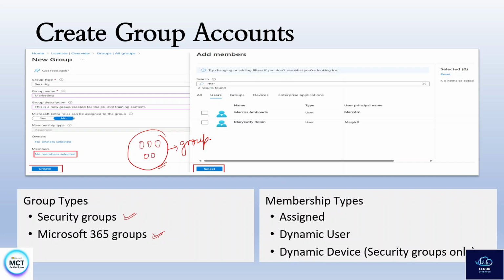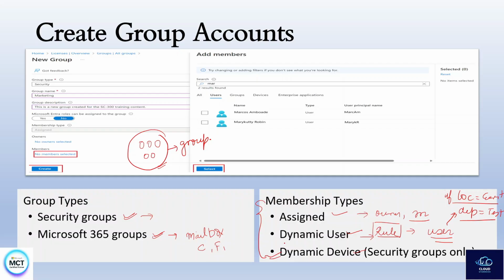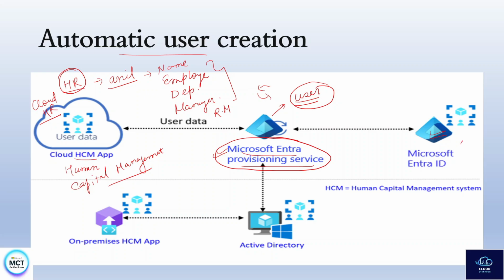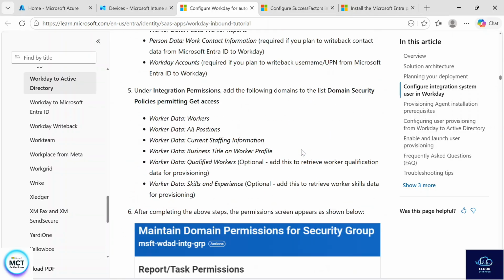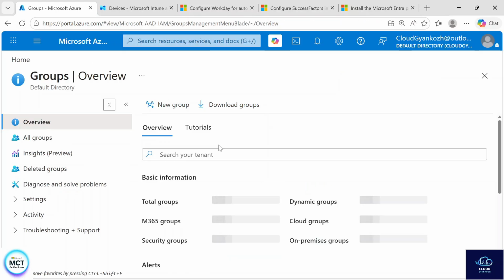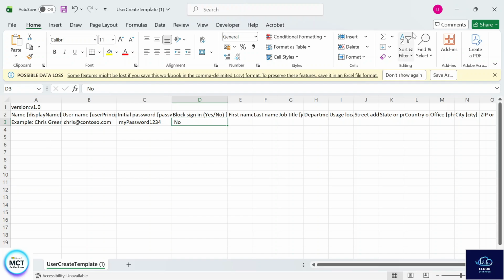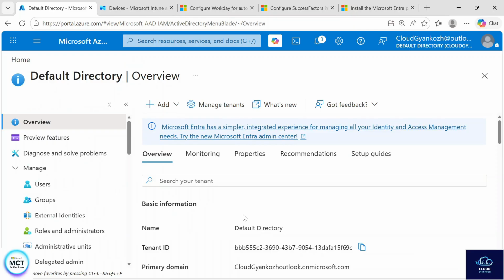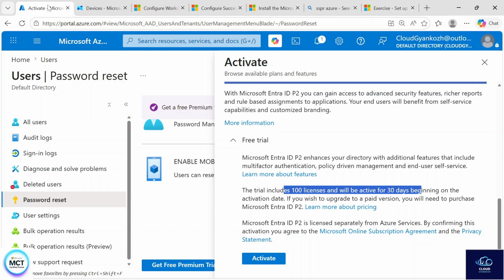LEC-7 AZ-104 -Azure Groups, MFA, BULK creation, Automatic user provisioning and Device Registration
🚀 Manage Users & Security in Azure Entra ID
In this video, I’ll walk you through how to manage Azure Groups, configure Per-User MFA, perform Bulk User Creation, and set up Automatic User Creation in Microsoft Entra ID.

📌 What you’ll learn in this video:

✅ How to create and manage Azure Groups

✅ Enable and configure Per-User Multi-Factor Authentication (MFA)

✅ Perform Bulk User Creation using CSV import

✅ Automate User Creation in Entra ID

✅ Best practices for secure identity management

🎯 Why this video matters:
Efficient user and group management is critical for organizations using Azure. With MFA, bulk operations, and automation, admins can save time while ensuring strong security.

IT professionals working with Azure identity & governance

Cloud admins managing large-scale user operations

Students and learners exploring Microsoft Entra ID